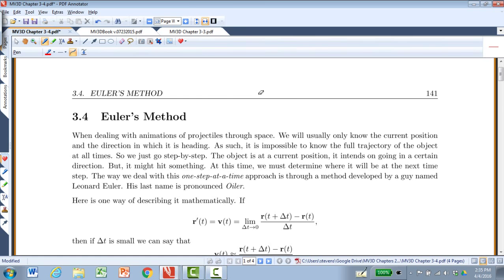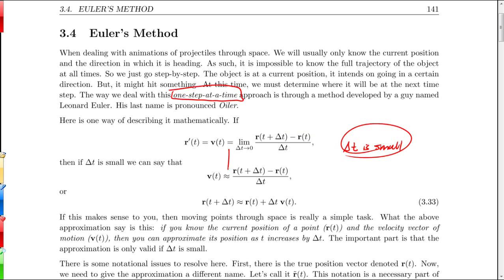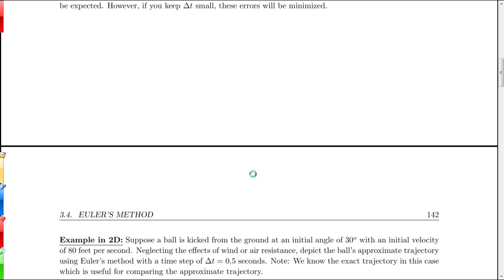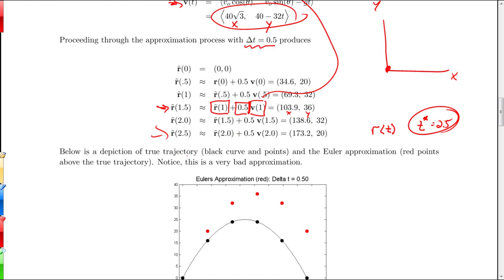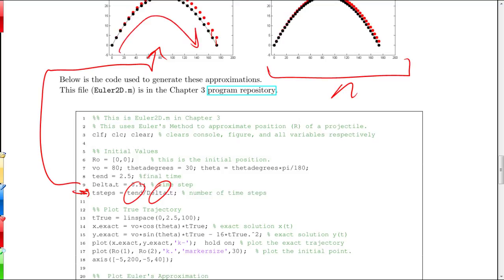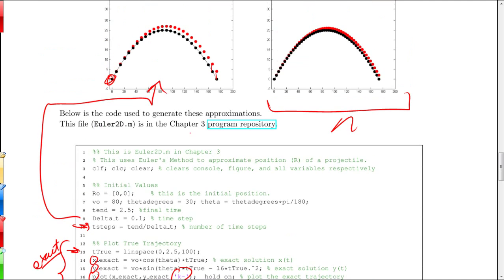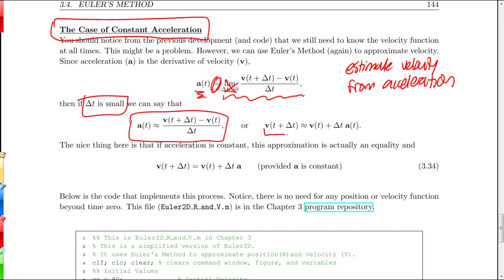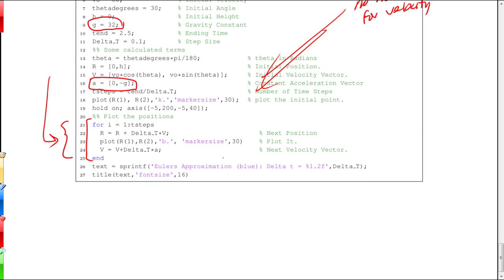MV3D Chapter 3.4